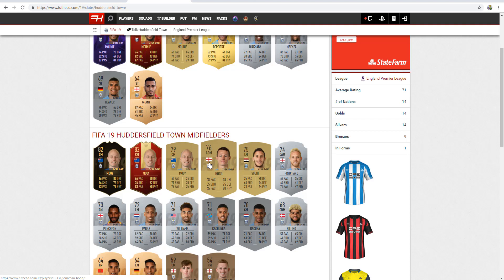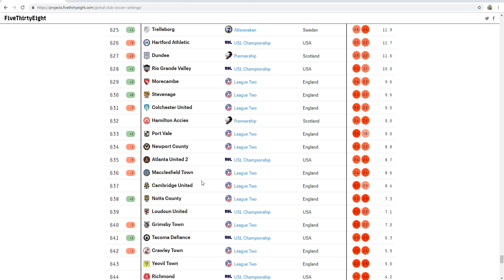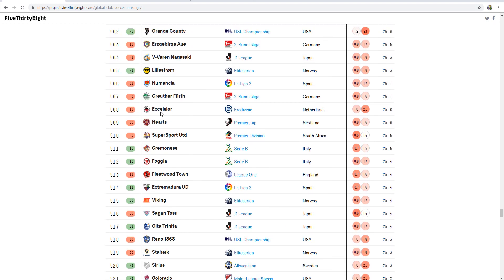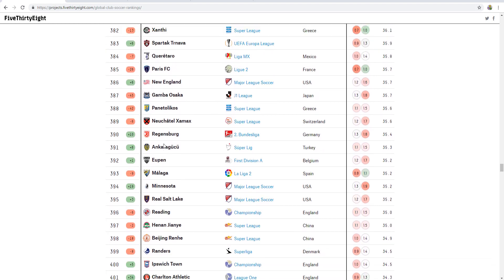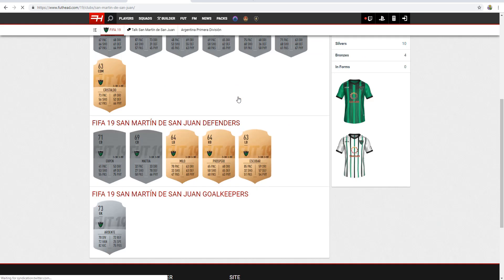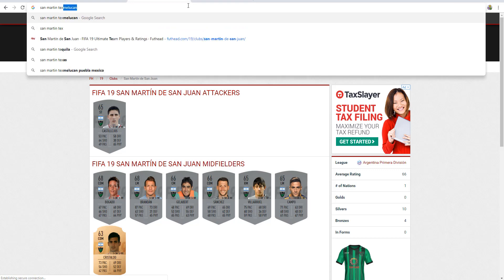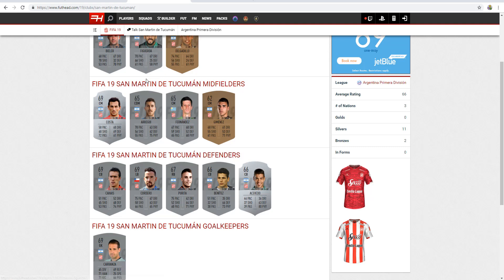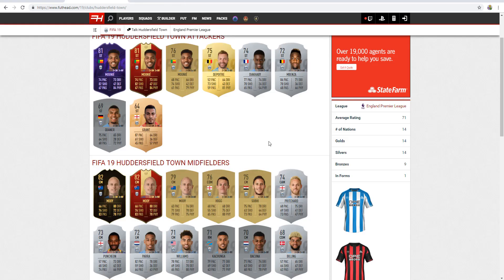Guess Who? 644 Team Edition with Pedro